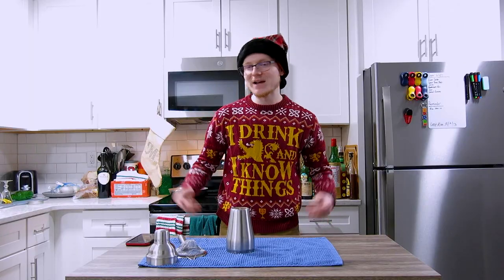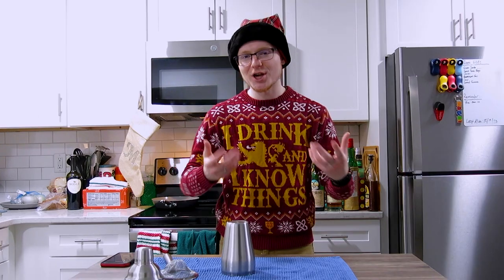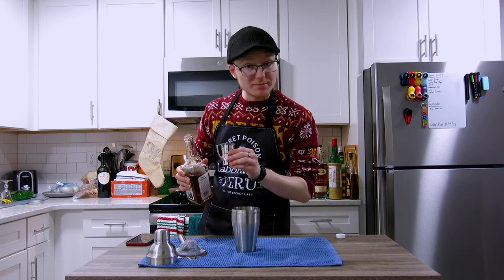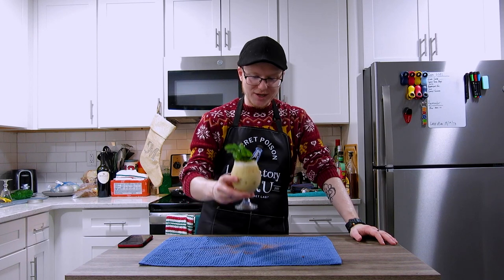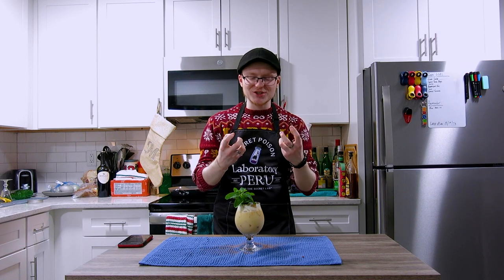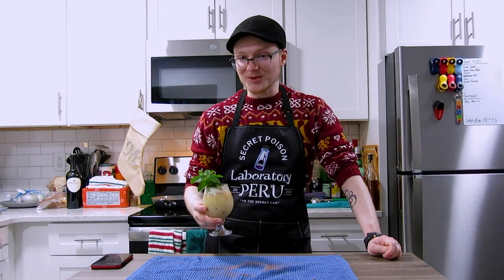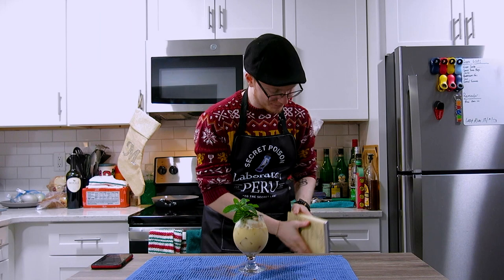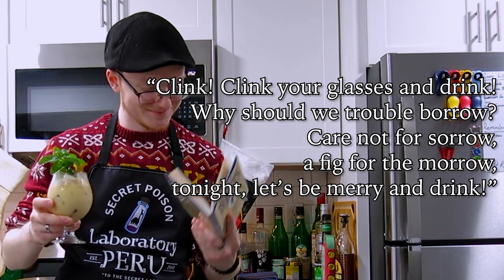Argentinian Christmas Eggnog | Mike's Hard Reviews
Christmas is here and... I'll be honest, I'm not feeling it. I'd much rather be somewhere else, preferably somewhere warmer, drier, and where I can get a Fernet con Coca on a beach. Since that's not happening though, I'll be combining a staple of Yuletide joy and my favorite amaro into the Argentina-inspired Fernet Nog!

Fernet Nog (The Best Way):
- 1 oz Fernet Branca
- 1 oz Heavy Cream
- 1 oz Whole Milk
- 1/2 oz Bonded Bourbon (Evan Williams White Label)
- 1/2 oz Cognac/ Brandy (Pierre Ferrand Cru de Cognac)
- 1/2 oz Maraschino Liqueur
- 1/2 oz Simple Syrup
- Few Drops Vanilla Extract (Optional)
- 2 - 3 Dashes Angostura Bitters (Optional)
Combine ingredients into shaker and dry shake with a spring for agitation. Shake again with ice for 10 - 12 seconds. Serve over ice in highball glass garnished with cinnamon, nutmeg, and a bunch of mint.

Fernet Nog (The Quick Way):
- 1 oz Fernet Branca
- 1/2 oz Bonded Bourbon (Evan Williams White Label)
- 1/2 oz Cognac (Pierre Ferrand Cru de Cognac)
- 1/2 oz Maraschino Liqueur
- 1/2 oz Simple Syrup
- 2 oz Preferred RTD Eggnog [NOTE: Use something with strong vanilla and spice flavors, as we add none of our own here]
- 2 Dashes Angostura Bitters [NOTE: Making this addition last minute and it isn't optional. Bolsters the spice flavors and helps balance sweetness a little better]
Combine ingredients into cocktail shaker with ice and shake for 10 - 12 seconds. Serve in a snifter over fresh ice. Garnish with nutmeg, cinnamon, and a bunch of mint.